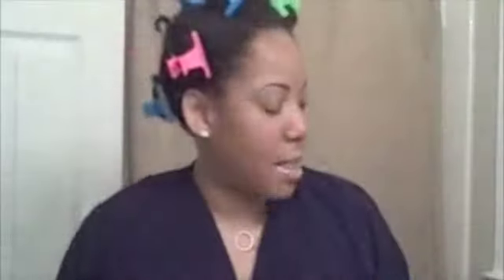Natural Hair Regimen & Products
Natural Hair Regimen & Products I use